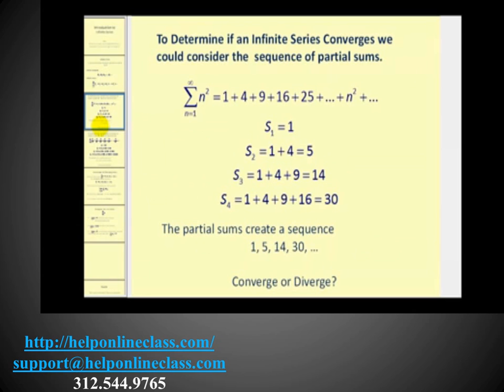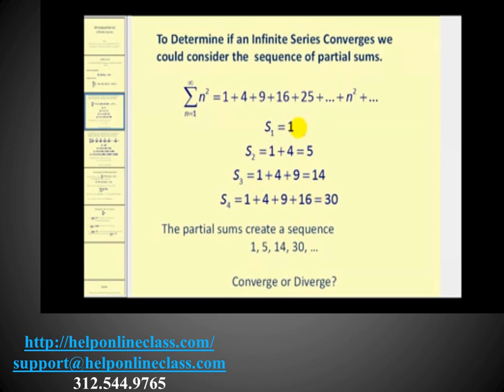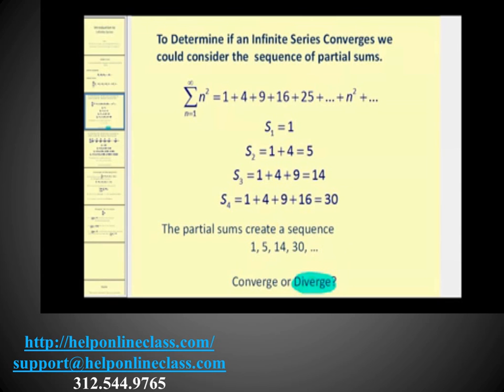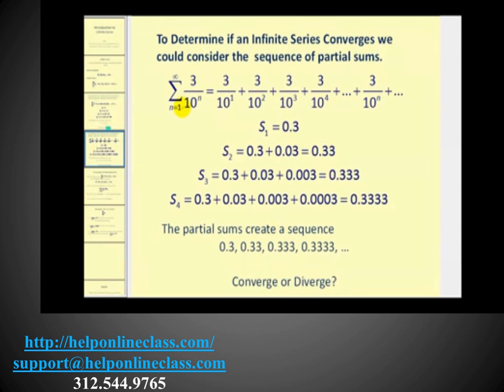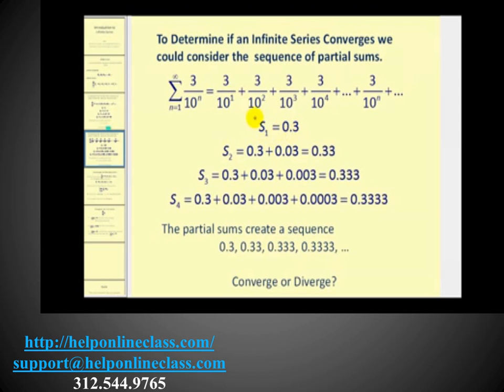Infinite Series || class help online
An overview of working with Infinite Series
infinite series sum, infinite series formula, infinite series convergence, infinite series calculator
Helponlineclass.com